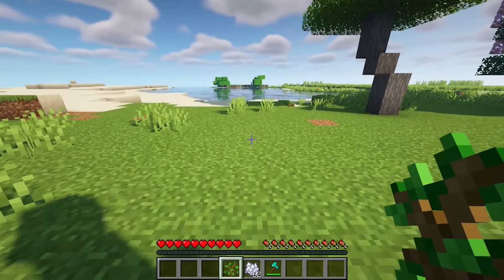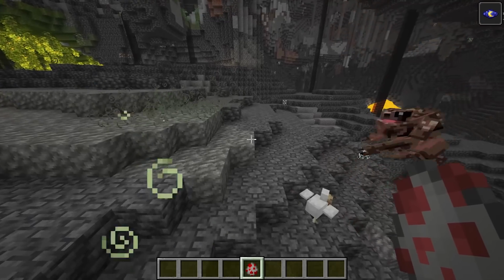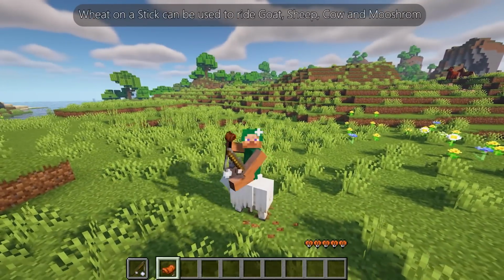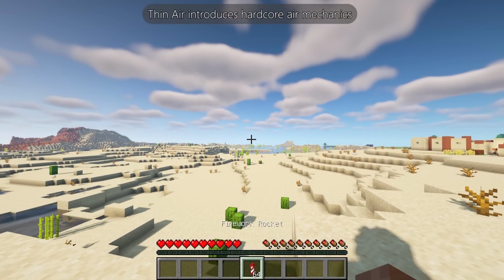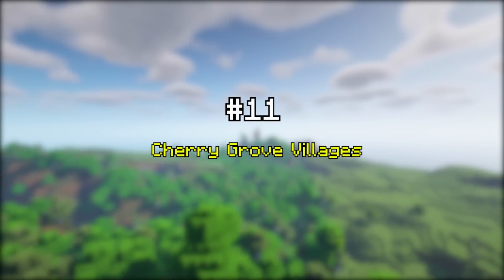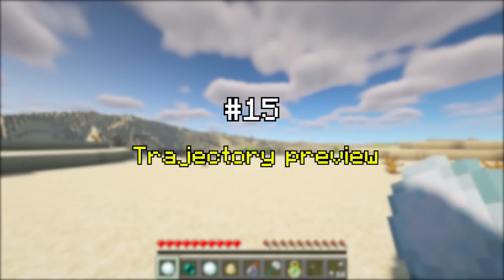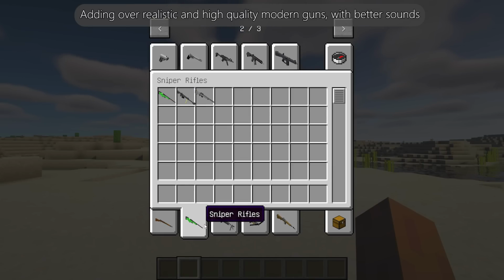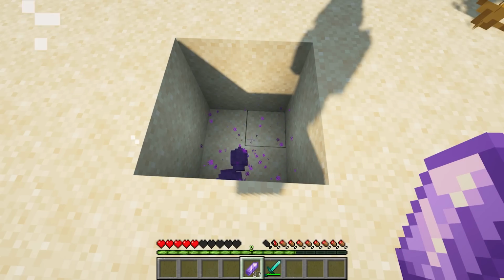22 Amazing Minecraft Mods: Mutationcraft ＆ New Nehemoth ! (1.20 and below)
"Explore the Power of EaseUS Data Recovery Wizard - Get It

And don't forget to check out Todo Backup, your go-to solution for safeguarding game files and other crucial data, tailored to your unique needs - Grab It

Encountering Minecraft mod crashes? EaseUS Data Recovery Wizard has your back. Easily recover vital files that were accidentally deleted during troubleshooting, even if they were not backed up or were deleted from the Recycle Bin."

22 Amazing Minecraft Mods: Mutationcraft ＆ New Nehemoth ! (1.20 and below)

0:00 -Panda's Falling Tree's (Forge and Fabric) 1.20.1 —— 1.20

0:55 -From the shadows (Forge) 1.20.1 —— 1.20

2:20 -Undead Unleashed! (Forge) 1.19.2 —— 1.18.2

3:24 -Mount & Ride (Forge and Fabric, Data Pack) 1.20.1 —— 1.20

4:13 -Nature Architect: Plants and Decorations (Forge) 1.19.2

5:15 -ClickThrough Continued (Fabric) 1.20.1 —— 1.20

5:39 -Quick Right-Click (Forge) 1.20.1 —— 1.18.2

6:05 -Thin Air [Forge] 1.19.2

6:59 -GhostZ (Fabric) 1.20 —— 1.19

7:47 -Snowy Sniffer (Fabric) 1.20.1 —— 1.20

8:15 -Cherry Grove Villages (Forge and Fabric, Data Pack) 1.20.1 —— 1.20

8:41 -Fancy Chunks (Forge) 1.19.4 —— 1.18.2

8:57 -Towers of the Wild Modded (Forge) 1.19.2

9:36 -Mutationcraft (Forge) 1.19.4 —— 1.18.2

10:24 -Trajectory preview [Fabric] 1.20.1 —— 1.17.1

10:52 -The Porklauncher (Forge) 1.19.2

11:29 -Random Mob Sizes (Forge and Fabric) 1.20.1 —— 1.18.2

11:51 -Iron Ender Chests (Forge) 1.20.1 —— 1.19.2

12:14 -Stabx Modern Guns (Forge) 1.19.3 —— 1.16.5

14:06 -Endermite Expansion (Forge and Fabric, Data Pack) 1.20.1 —— 1.20

14:38 -BackHome (Fabric) 1.20.1

15:05 -Tax' Town Citizen (Forge) 1.20.1 —— 1.20

🔔 Turn on the Bell TO get my latest content !!!

JEI
Text to speech provided by Microsoft Azure